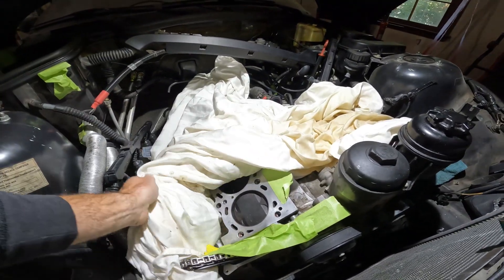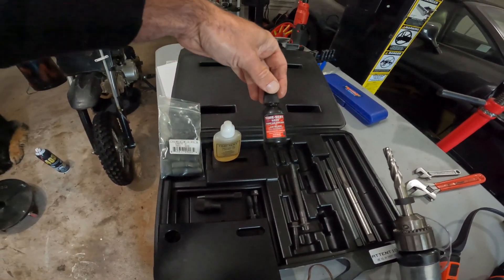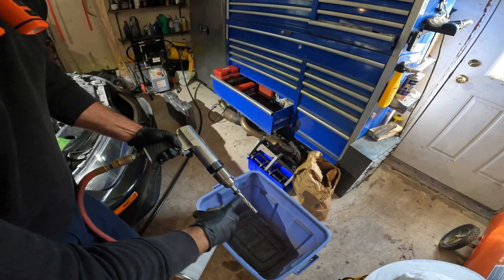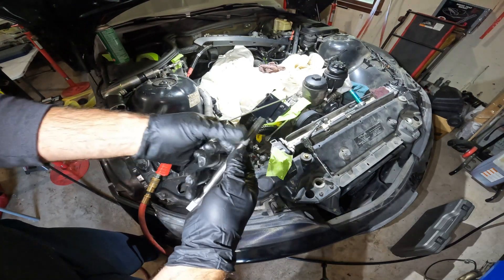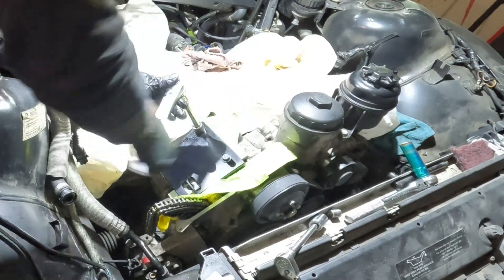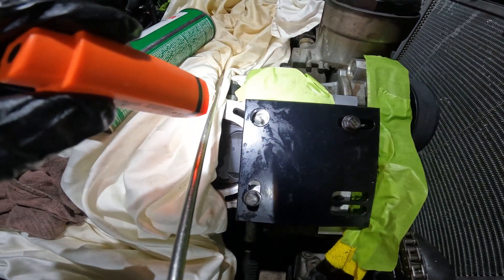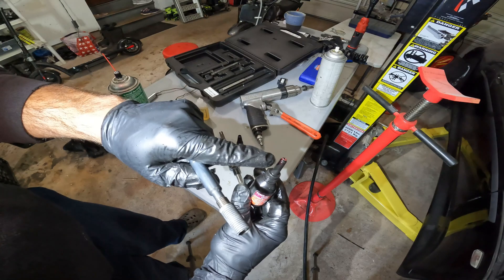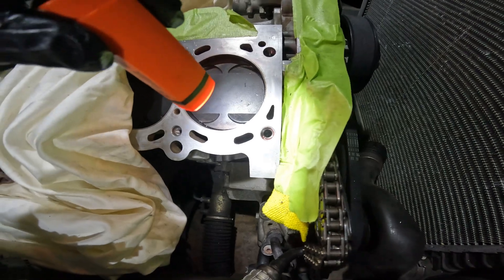BMW M52 M52TU M54 Engine Block Time Sert Repair Due To Engine Overheat! Full Step By Step DIY!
This tutorial is on how to repair the engine block on a BMW with the M52 M52TU M54 6 Cylinder Engine. This repair can really apply to any engine block that needs a Time Sert Repair. In this video, I go over the full procedure on how to repair the engine block. I will go over how to set up the tools you need, drill out the head bolt hole, create new threads with the tap, and install the time Sert into the block.
The M54 when overheated, results in the block material breaking down and the head bolts / threads can pull out creating a head gasket failure. This is how to FIX THIS!